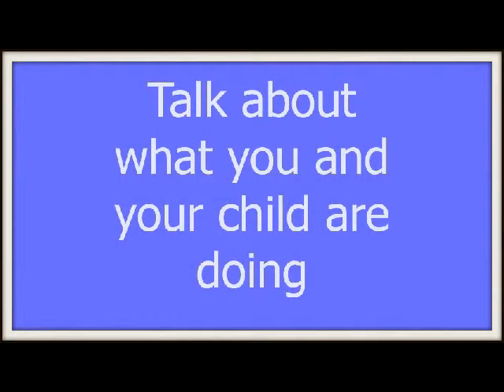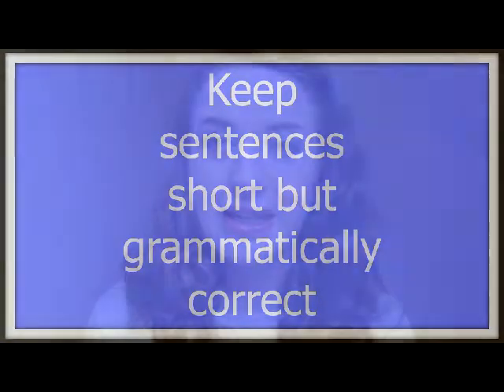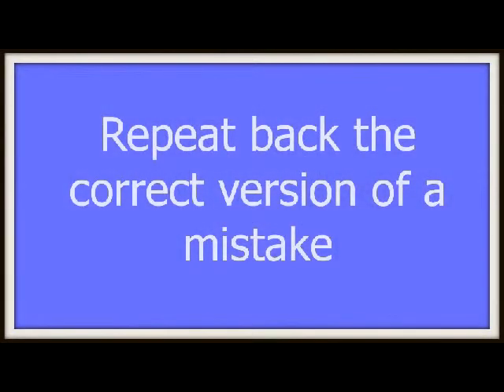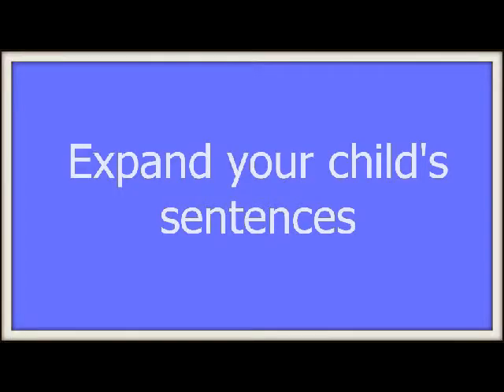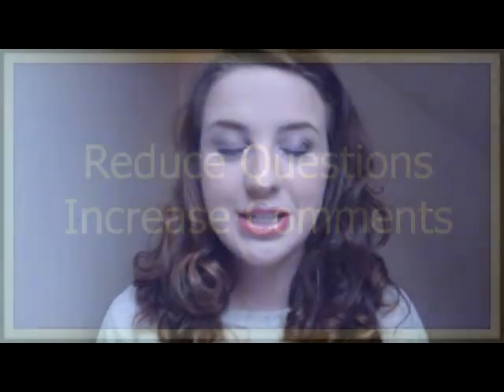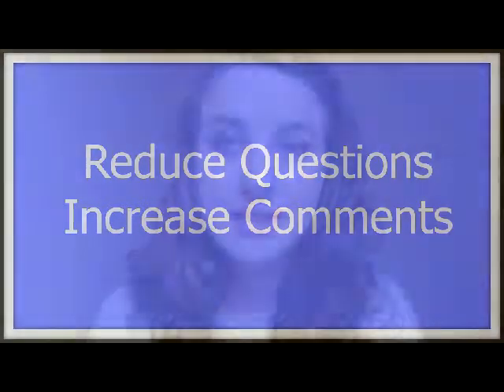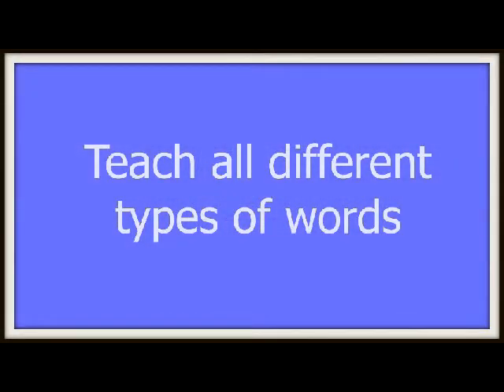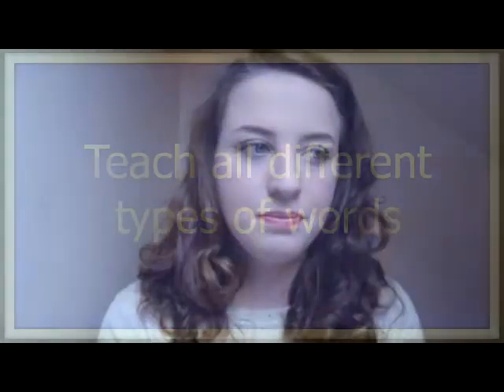Help your child's language development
This is a video to supplement advice given by a speech and language therapist/pathologist on how to help develop your child's language
If you have any concerns about your child's speech and language development make an appointment to get an assessment
The information in this video is not intended for use and implementation without instruction to do so from a speech and language therapist/pathologist who has assessed your child
Tips:
Follow your child's lead
Talk about what you and your child are doing
Keep your sentences short but grammatically correct
Repeat back the correct version of something your child has said
Expand your child's sentences
Reduce Questions, Increase comments (aim for a ratio of 4 comments to 1 question)
Limit distractions
Teach all types of words such as adjectives (describing words e.g. big, small, purple, pretty) and verbs (action words e.g. running, jumping, sleeping)

Royal College of Speech and Language Therapists (2003). Help your Child to Talk
American Speech -- Hearing Association (n.d.) Activities to Encourage Speech and Language Development